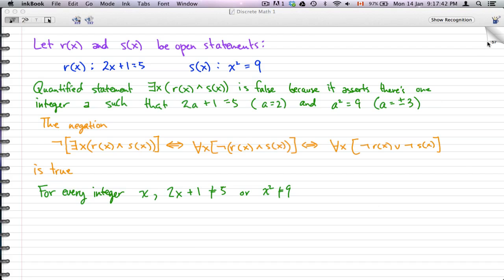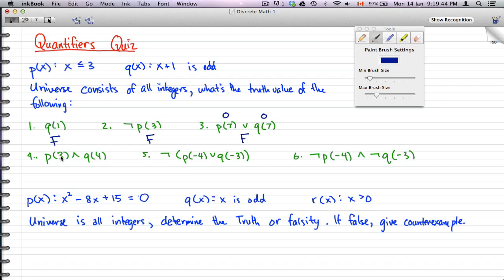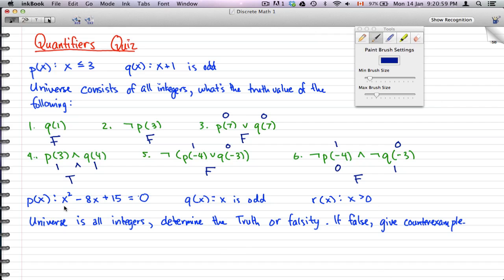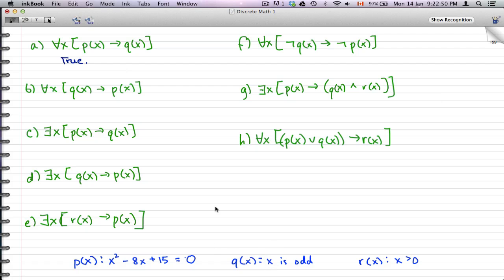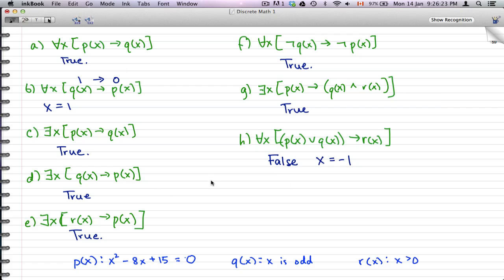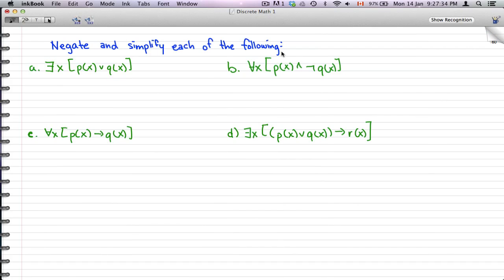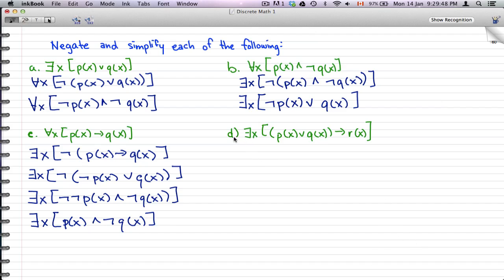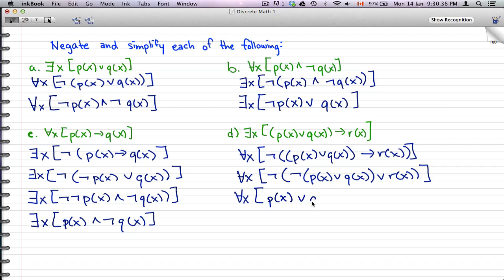Discrete Math 1 - Tutorial 42 - Quantifiers Quiz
A quiz. Taking what we learned and answering questions :)